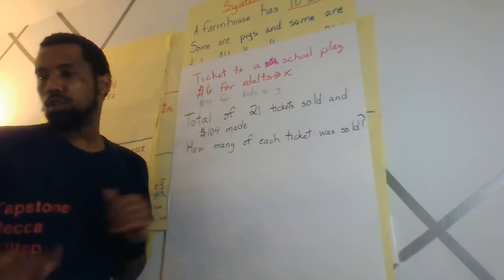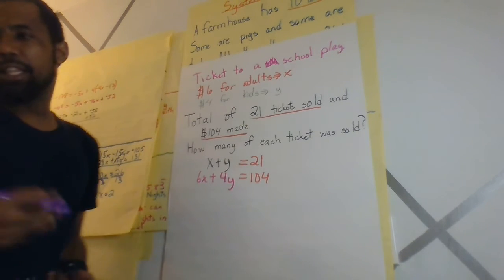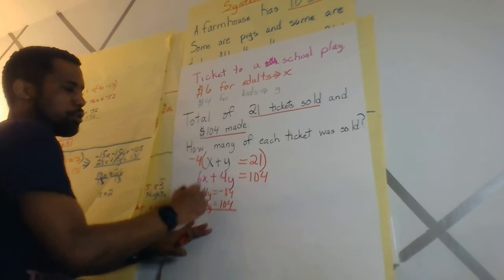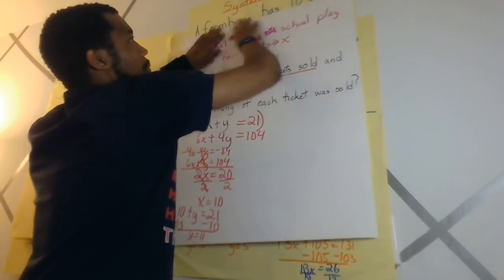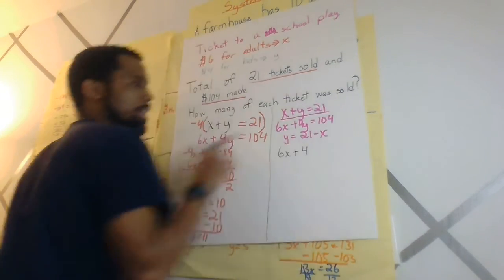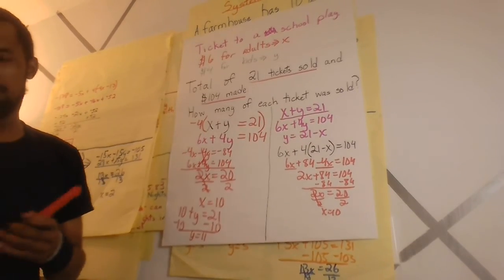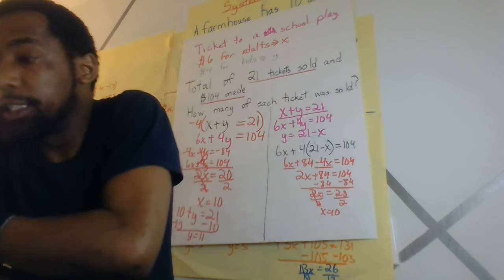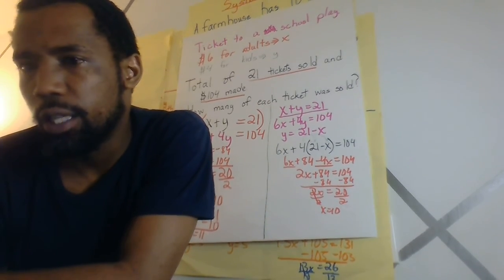Working With CCSS 8.EE.C.8.c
In this video, Mr. Prince continues his work with Common Core State Standard 8.EE.C.8.c. Solving Systems of Equations is a content matter that will show up in high school algebra classes.